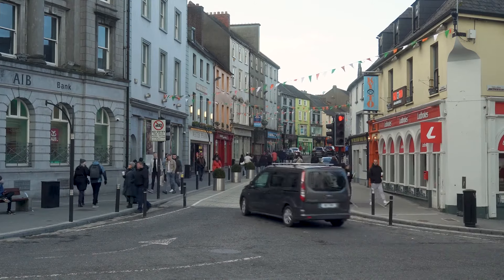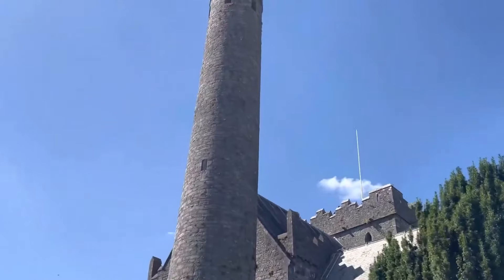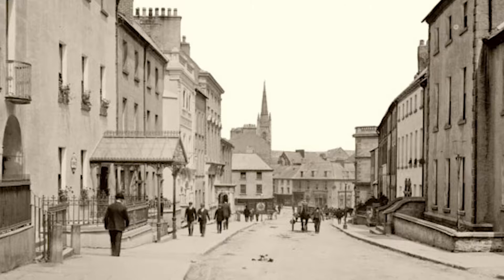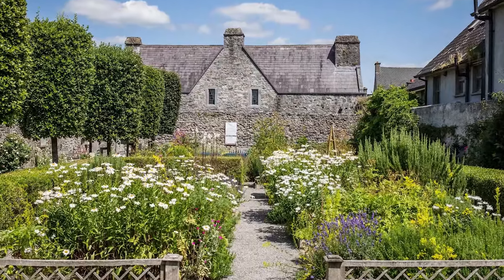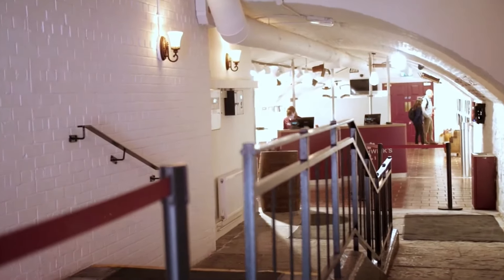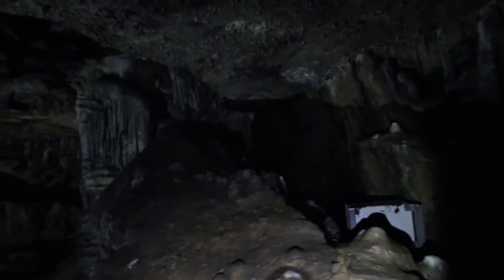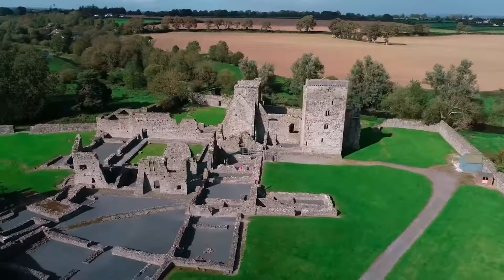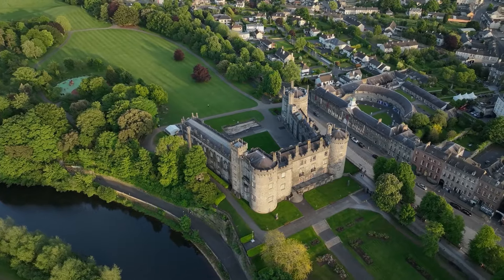Kilkenny Ireland Travel Guide: 10 BEST Things To Do In Kilkenny,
How to find cheap flights and travel more // This Kilkenny travel guide shares the best things to do in Kilkenny, Ireland.

Welcome to the charming city of Kilkenny, Ireland! In this immersive video, we invite you to explore the top things to do and see in this historic and picturesque destination.

Discover the rich history of Kilkenny at Kilkenny Castle, a magnificent medieval fortress that stands proudly on the banks of the River Nore. Marvel at the castle's beautiful gardens, elegant rooms, and impressive tapestries that offer a glimpse into the city's past.

Explore the vibrant streets of Kilkenny's city center, lined with charming shops, traditional pubs, and historic buildings. Visit the famous Kilkenny Design Centre, where you can find a wide range of Irish crafts and artisanal products.

Indulge in the flavors of Kilkenny's culinary scene at local restaurants, cafes, and traditional pubs. Sample traditional Irish dishes, enjoy a pint of locally brewed ale, and savor the warmth of Irish hospitality.

Experience the lively arts and culture scene of Kilkenny at the iconic Kilkenny Arts Festival, which showcases a diverse range of performances, exhibitions, and events. Discover the city's rich heritage of crafts and design at the National Craft Gallery.

Explore the medieval heritage of Kilkenny at the Black Abbey, St. Canice's Cathedral, and the historic Rothe House. Learn about the city's religious and architectural history at these iconic landmarks.

Immerse yourself in the natural beauty of Kilkenny at the beautiful Butler House Gardens and Castle Park. Take a leisurely stroll through the tranquil gardens and enjoy stunning views of the castle and river.

Visit the historic Smithwick's Experience, where you can learn about the brewing tradition of Kilkenny and enjoy a guided tour of the brewery.

Join us as we uncover the hidden gems and must-visit attractions of Kilkenny, a destination where history, culture, and modern life come together.

Get ready to be captivated by the allure of Kilkenny in this immersive video experience. So, pack your bags, and let the adventure begin in this remarkable city where history, culture, and warm Irish hospitality await!

Keep watching to see the top things to do in Kilkenny, top attractions in Kilkenny, places to visit in Kilkenny and Ireland travel guides.

Inspired by Visit Kilkenny - What to See & Do in Kilkenny, Ireland

Inspired by Kilkenny City Vacation Travel Guide | Expedia

Inspired by Things to do in Kilkenny, Ireland

Inspired by Kilkenny (Ireland) Vacation Travel Video Guide

Inspired by Explore Kilkenny City, County Kilkenny - Town Spotlight | We Love Ireland

No Copyright Vlog Music for Video